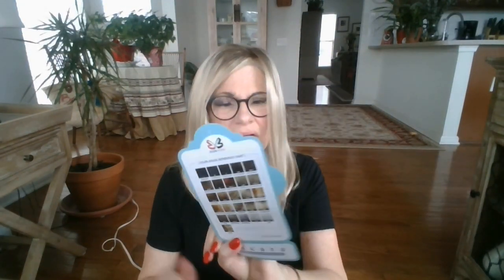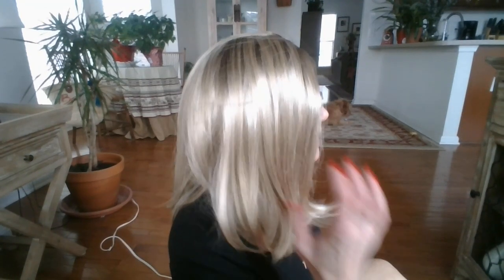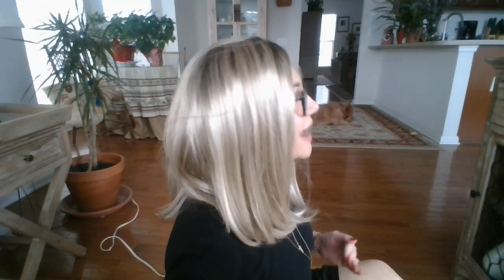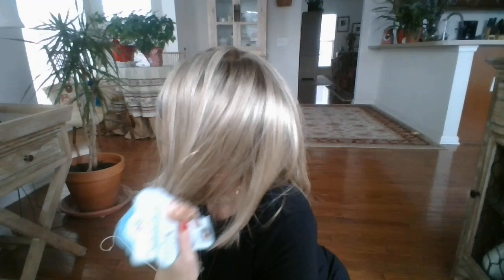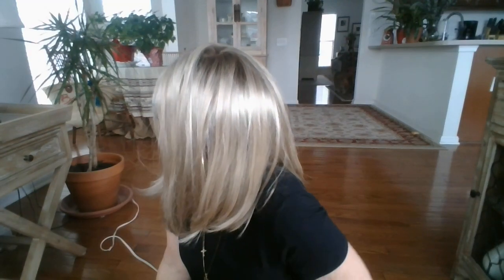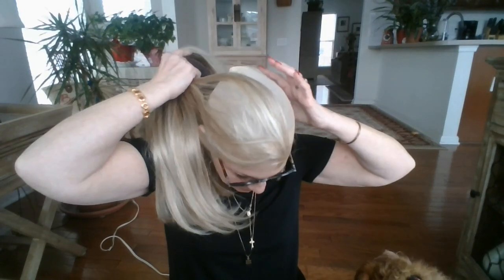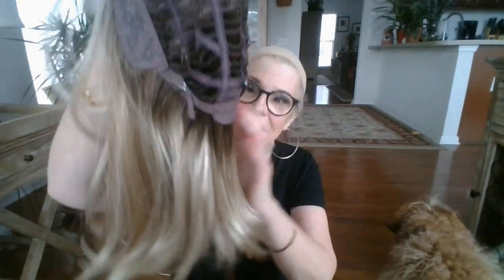Unedited and Real! Bobbi Boss Escara "Athena" Wig Review!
Hi All!
And welcome to yet another unedited and real wig review featuring the antics of my little rescue pup, Chippy the Wonderdog! He really went all out to be an integral part of this review.
But seriously, Athena is a FANTASTIC and AFFORDABLE wig and thanks to Kim S. and her great review, I would have never bought this.
I love everything about this but the color.  And I'm ordering it in a darker color!
My apologies for the shitty job I did applying my fake lashes.  And the fact that this review is more like a comedy but that Chippy!  What can I say?

Love and happiness and wash your hands!